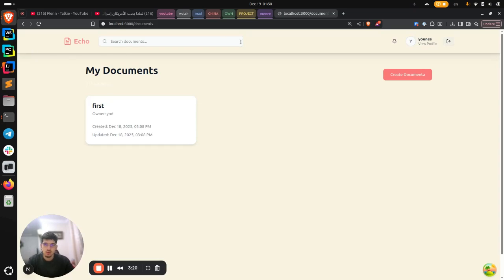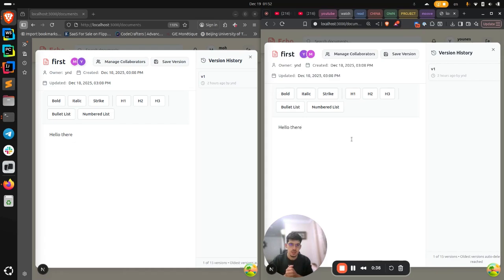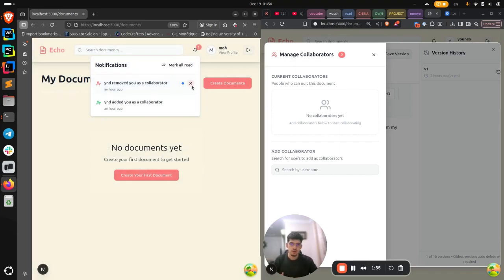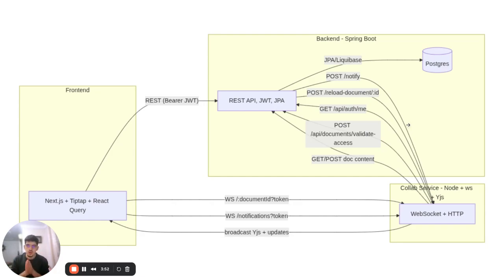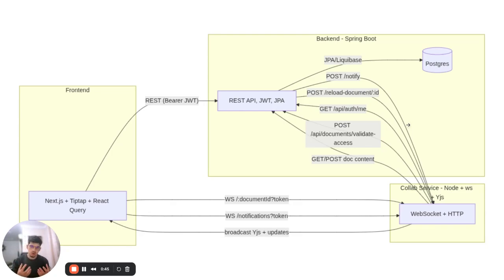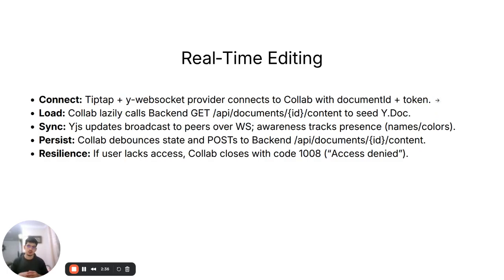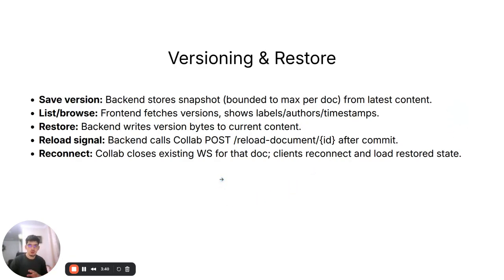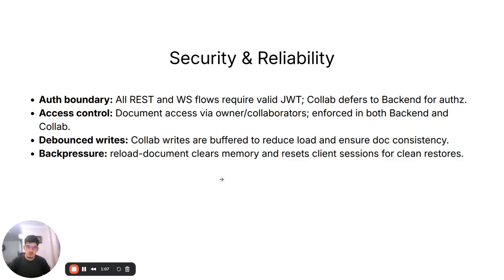Collaboration service - services communication